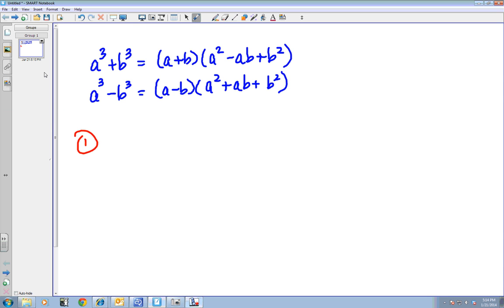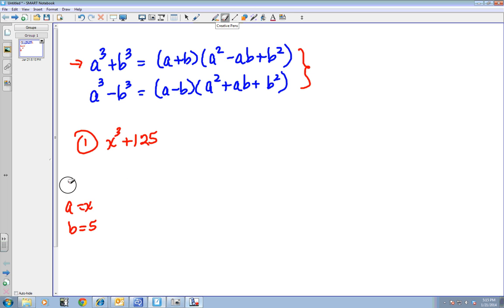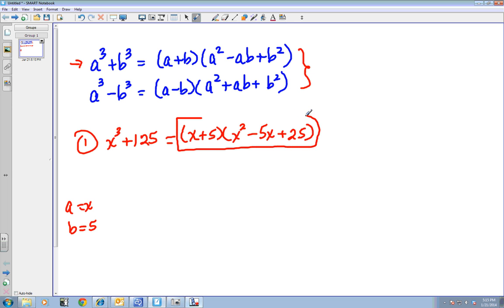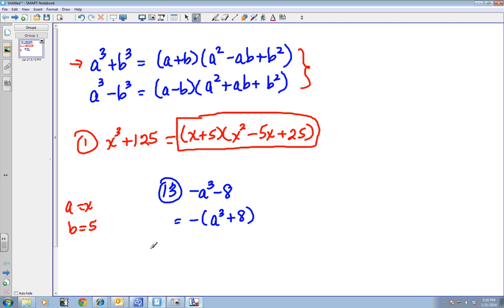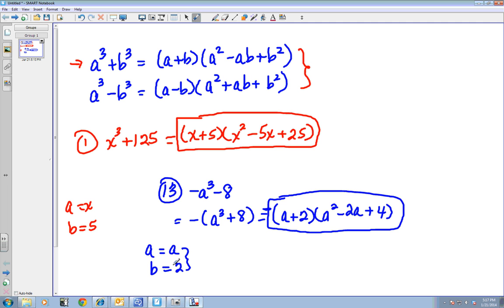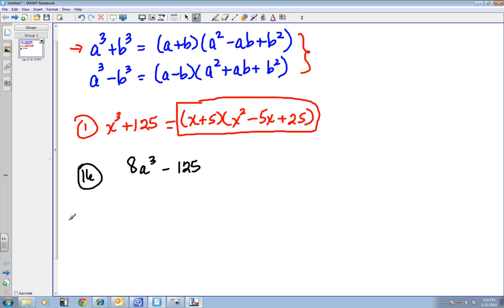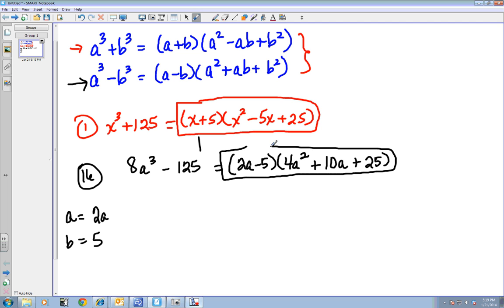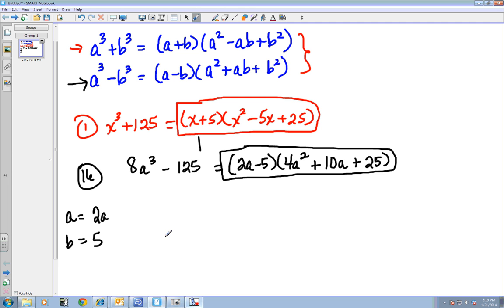Difference and sum of cubes